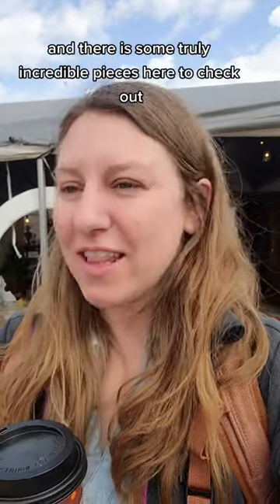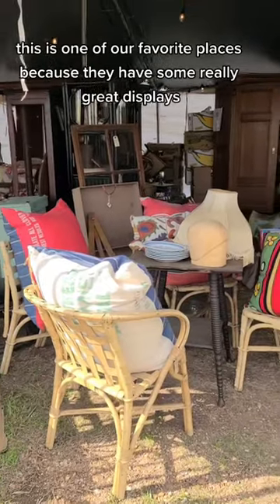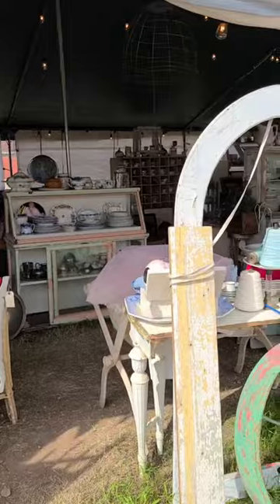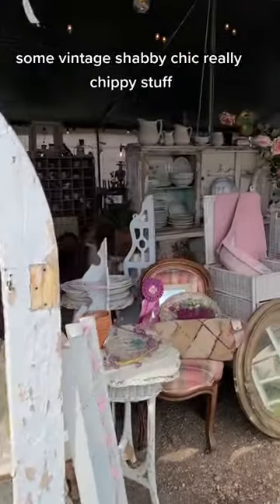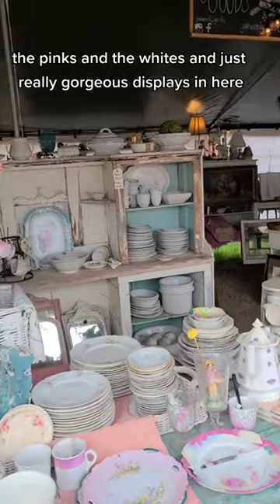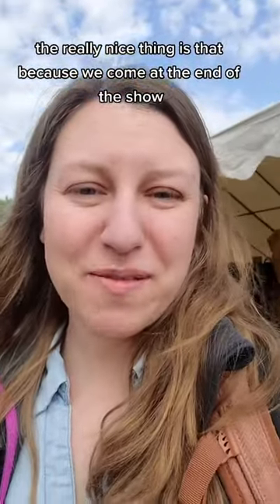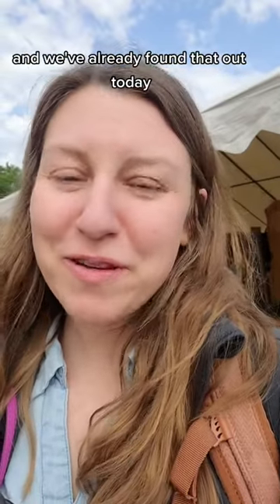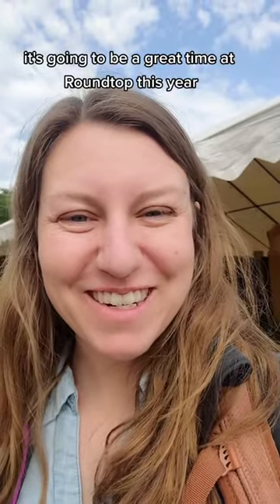Back in Round Top at one of our favorite places- The Chicken Ranch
Back in Round Top at one of our favorite places- The Chicken Ranch. We just found out they are celebrating their 10 year anniversary! They invited us back tonight to celebrate with wine and shopping. Yes please!!